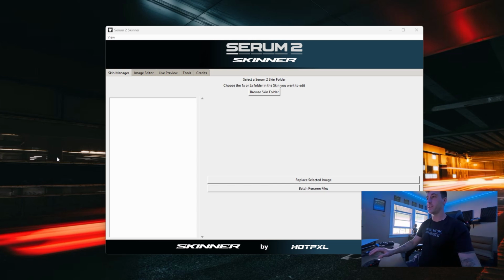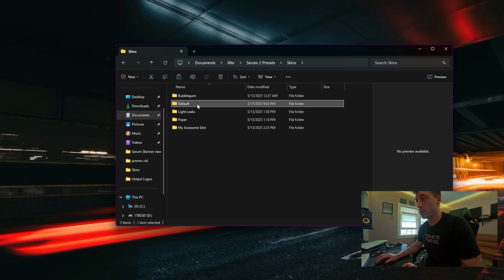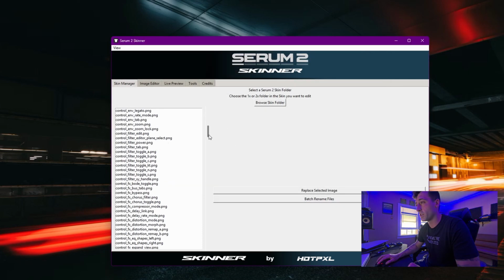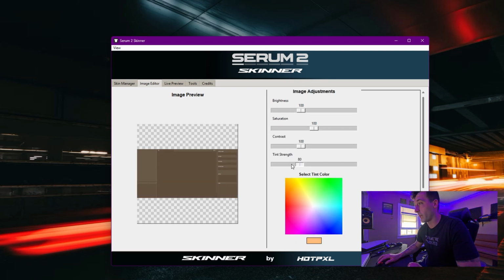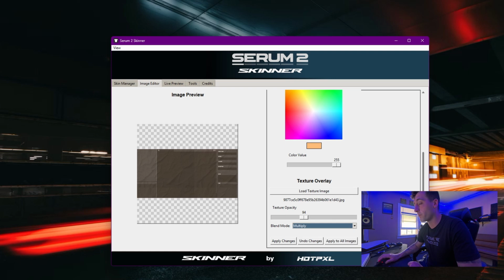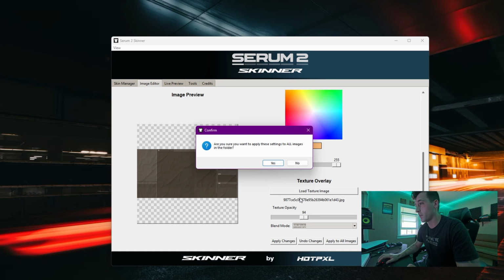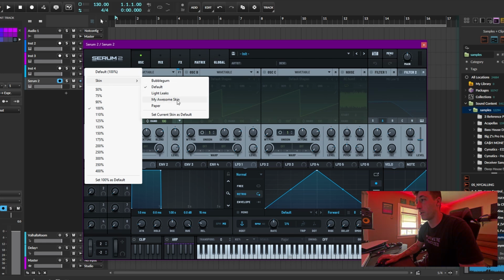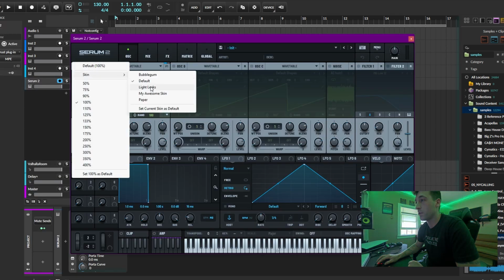SERUM 2 SKINNER - Make Skins for Serum 2 FAST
Hello everyone!
Today I'd like to show you all my Serum 2 Skinner program, this allows you to  create skins for Serum 2 fast and easy.